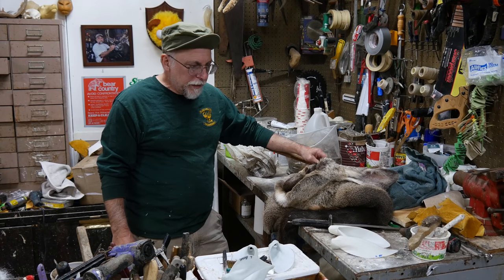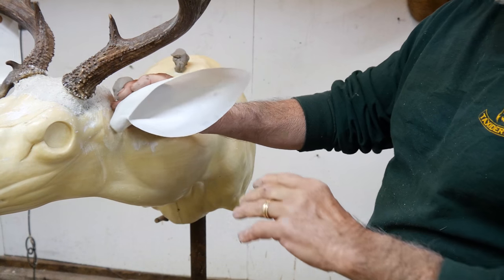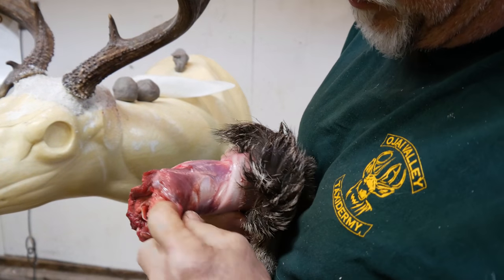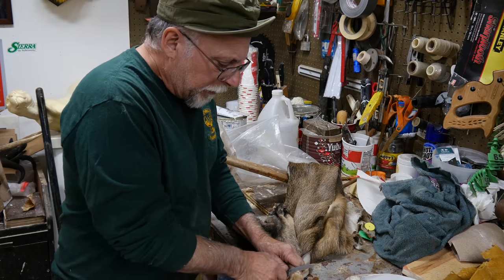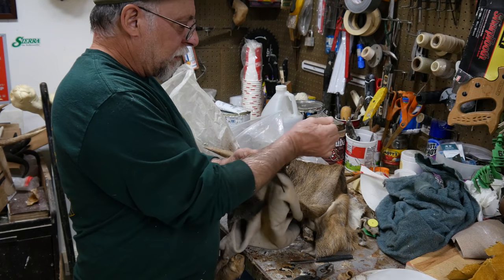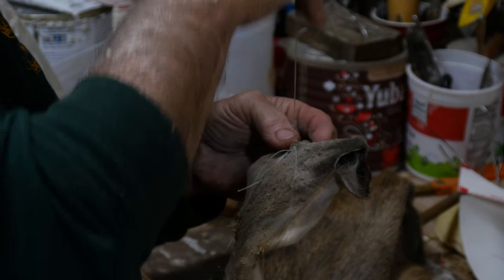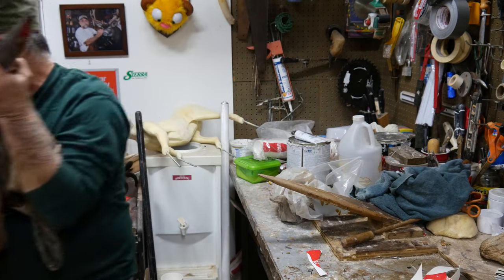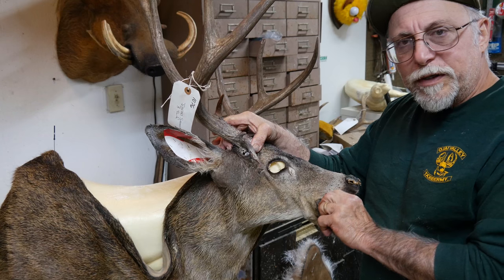Ears Butts Made Easy! - Chuck's Tuesday Tips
This is my full process of mounting the ears.